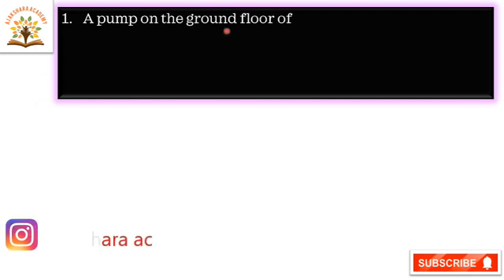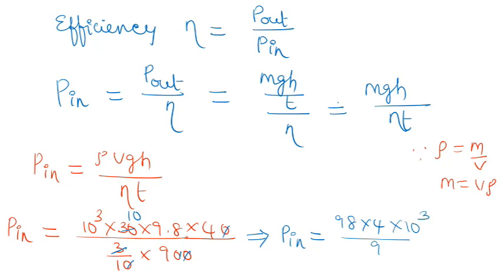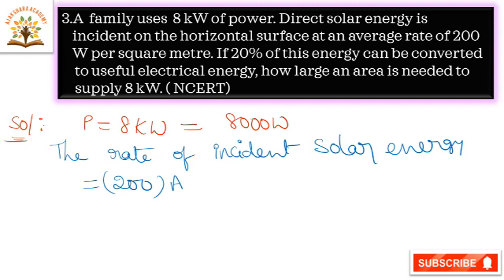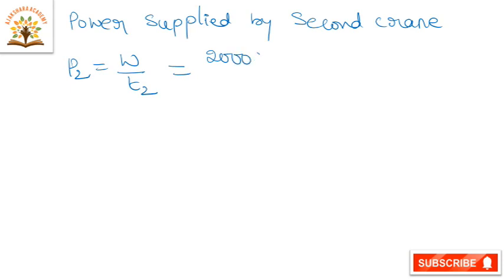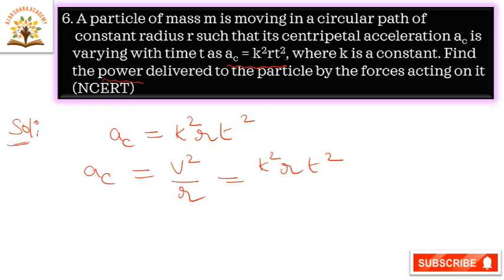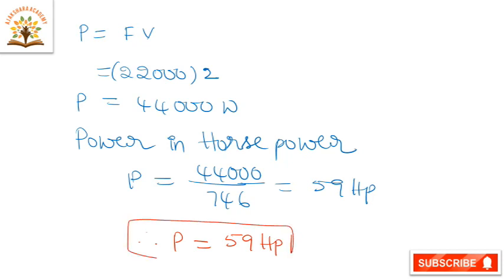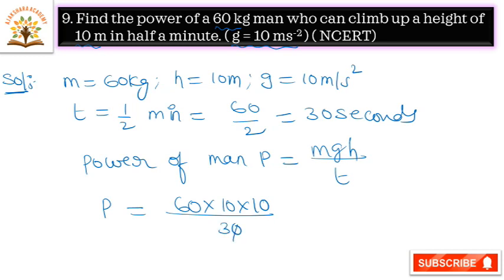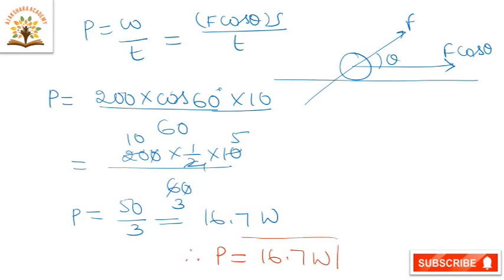POWER | NUMERICAL PROBLEMS | PART- 1 | WORK, ENERGY AND POWER | JEE MAIN | NEET | CLASS 11 | PHYSICS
Class 11  - Physics - Work, Energy and power - problems on power - part -1 - solutions with detailed solutions.